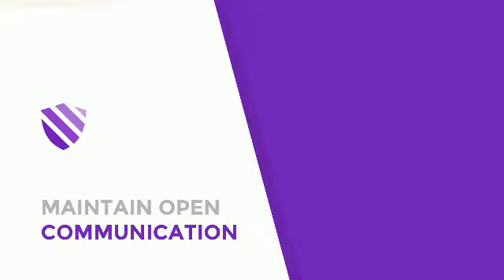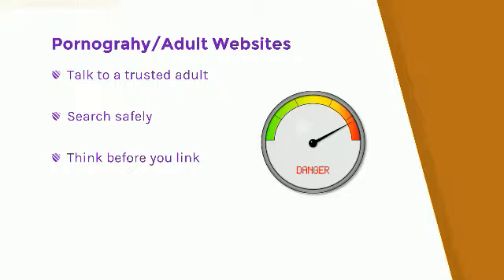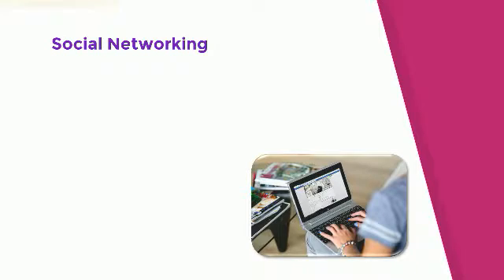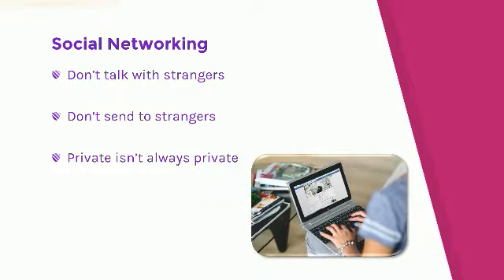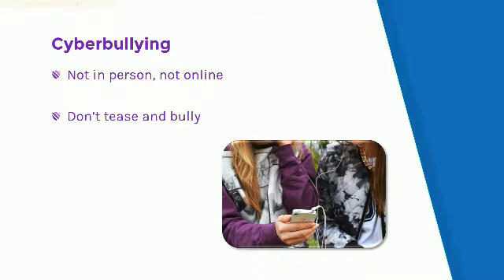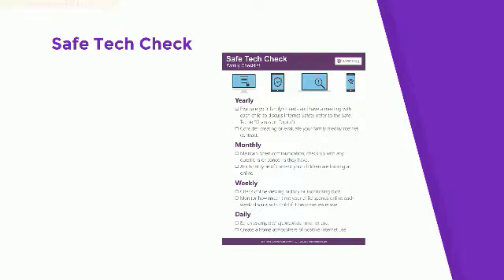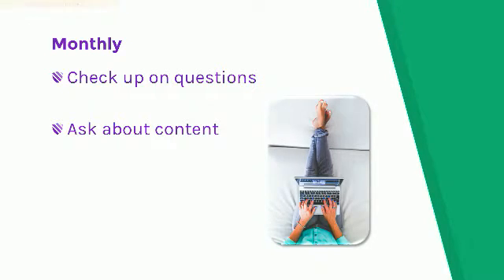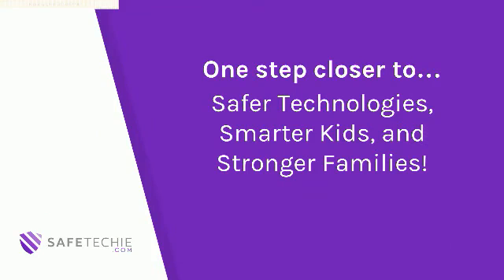Safe Techie: Internet Safety Kit | Step 6 How to maintain open communication